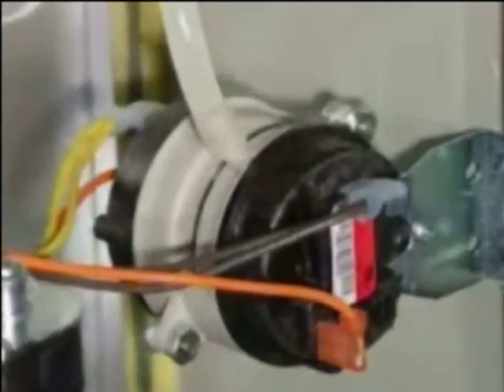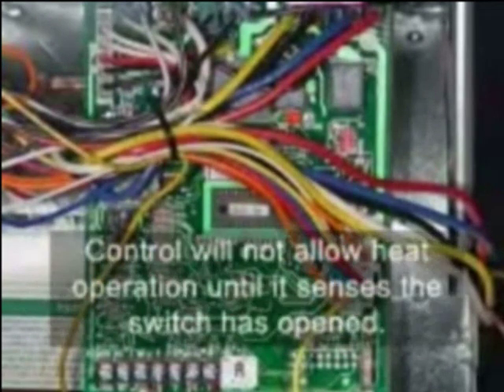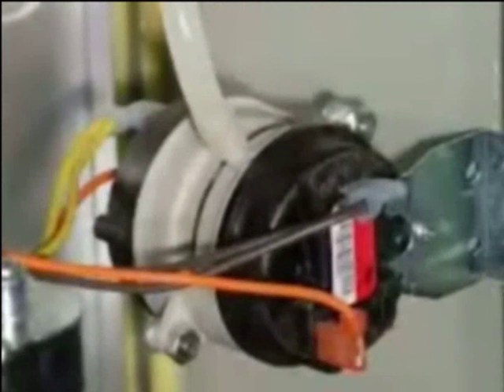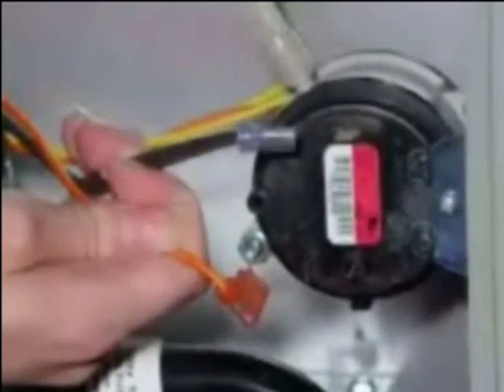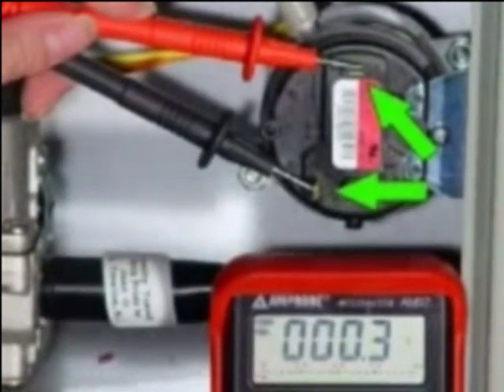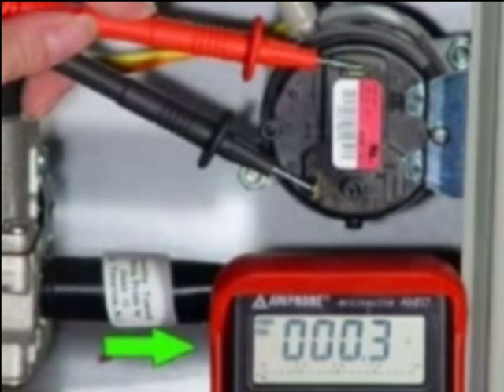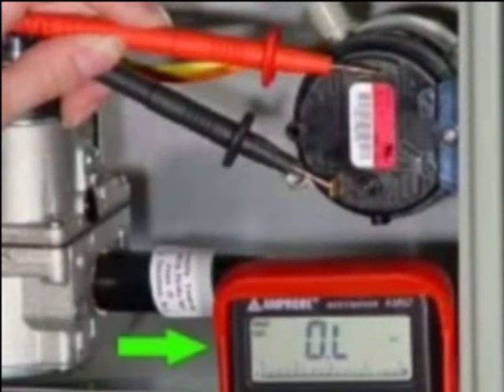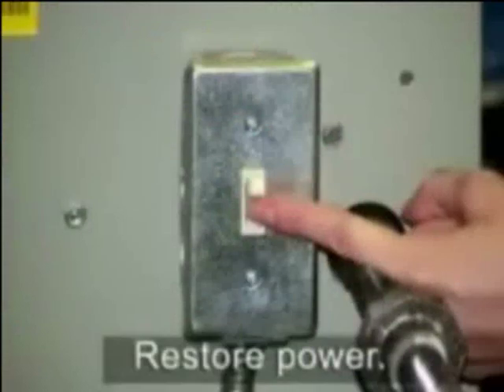Shorted or Jumped Vent Pressure Switch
Air Purchases Technical Video Series
Vent Pressure Switch